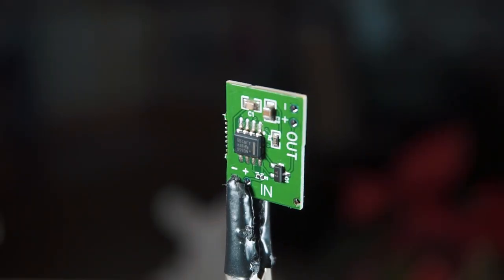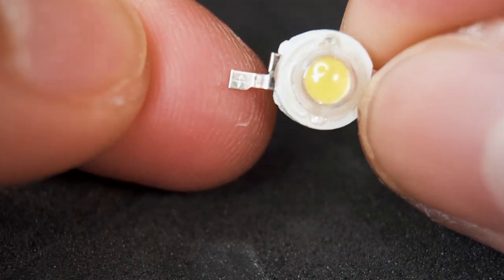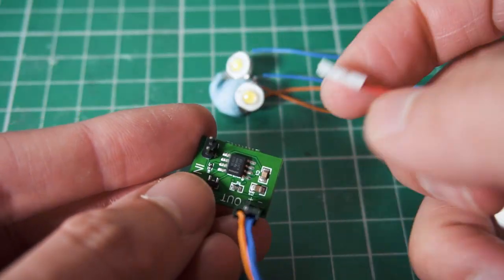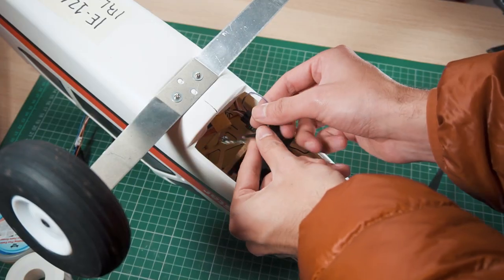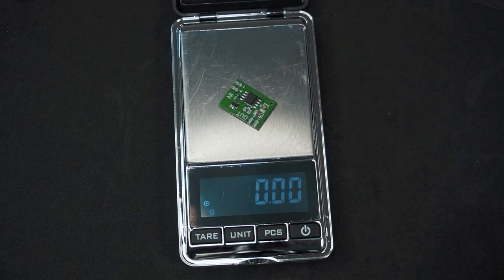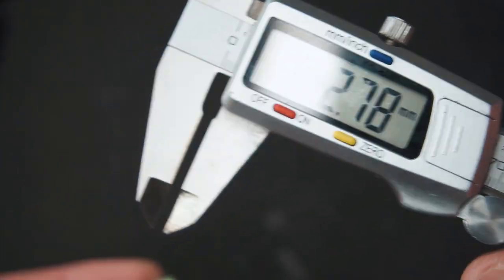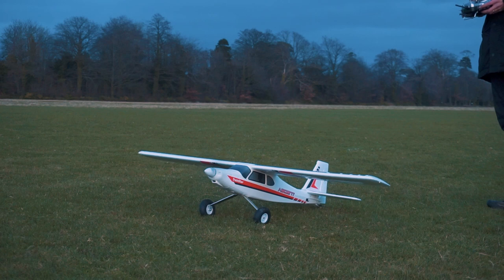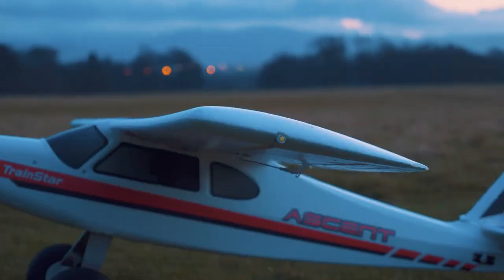The cheap strobe lights you need for your RC aircraft or vehicle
With this simple circuit, you will have a strobe navigation light system with LEDs in your rc model aircraft or you can use it for anything you like. This system is composed of two LED 1W lights, and the circuit itself, the kit can be bought in different variations to fit your needs, the circuit only makes a strobe constant strobe effect as soon as it's connected to power (5V).